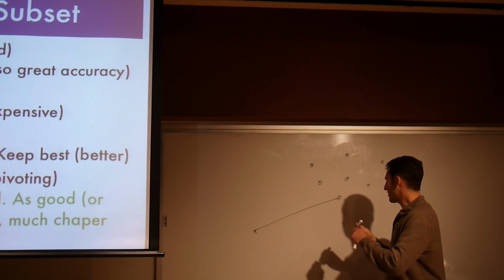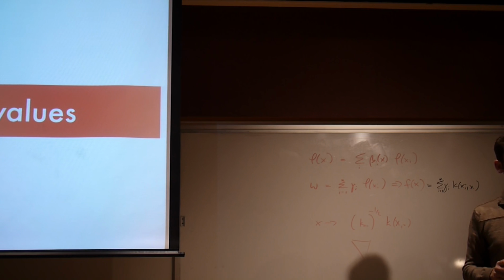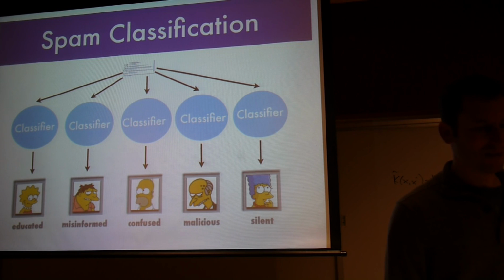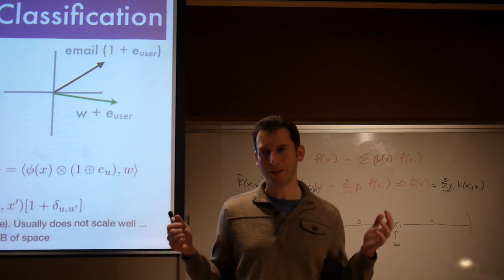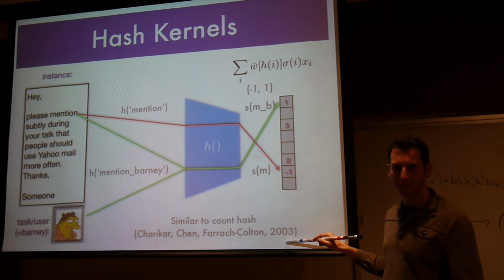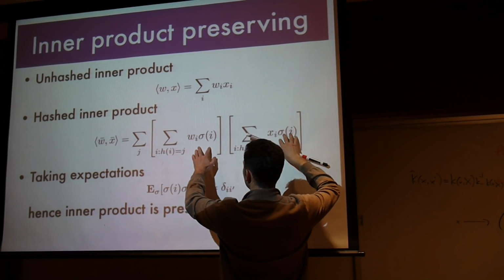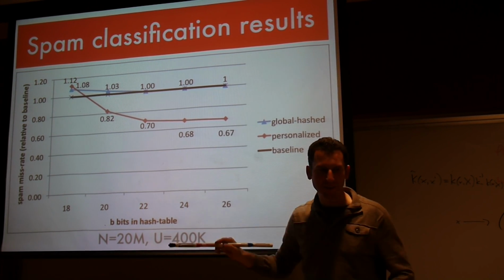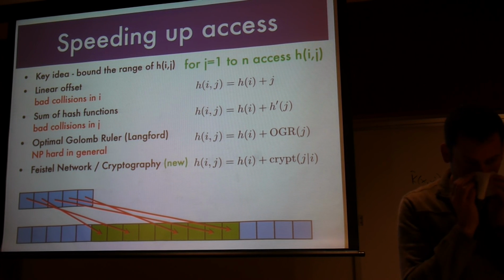Kernels, part 4